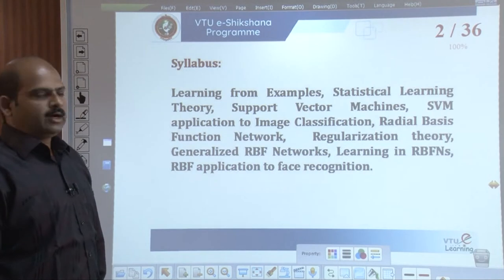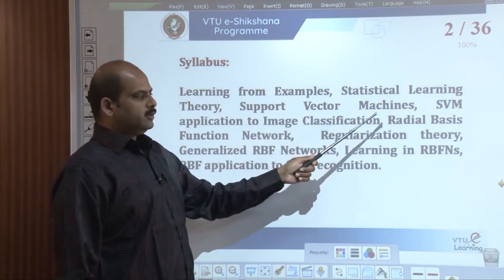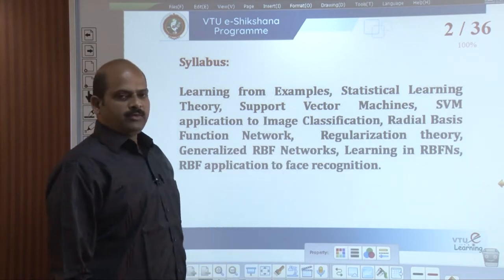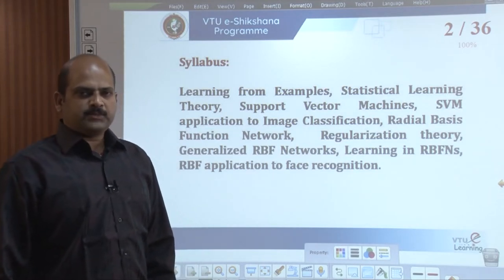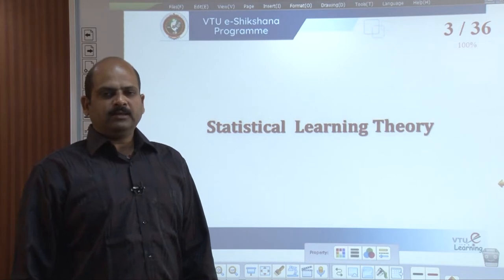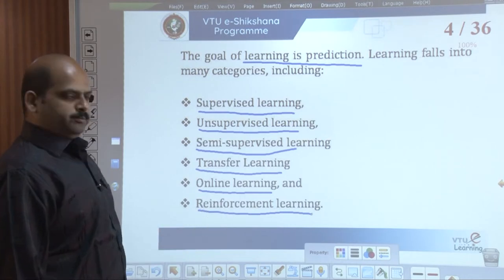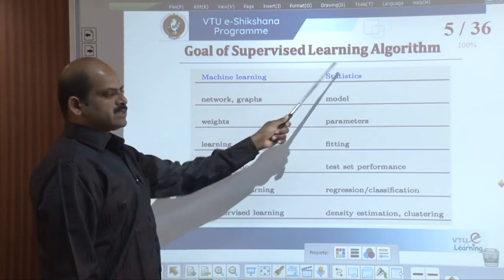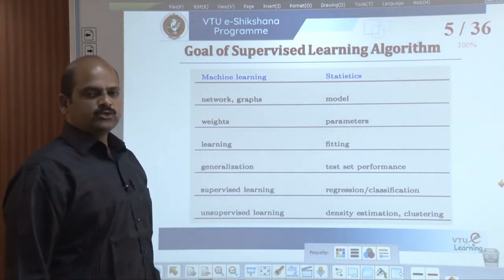Module 3 - Lecture 1